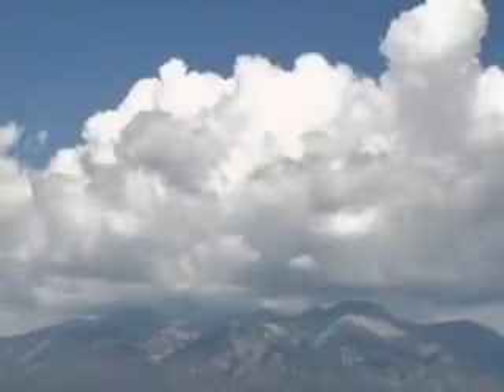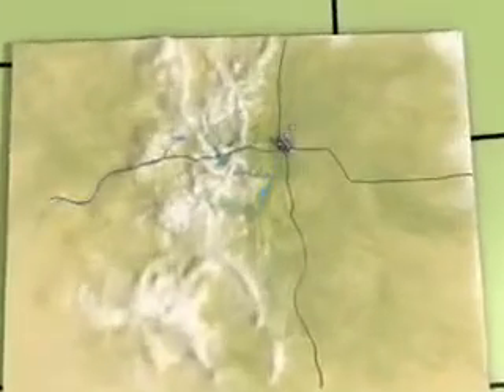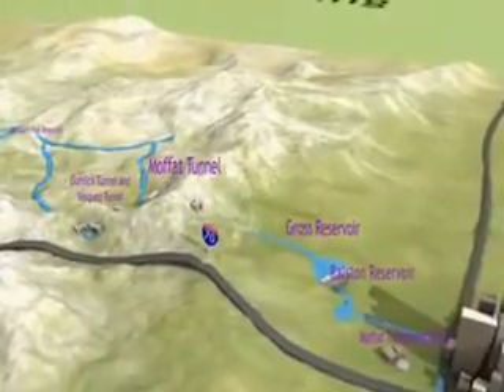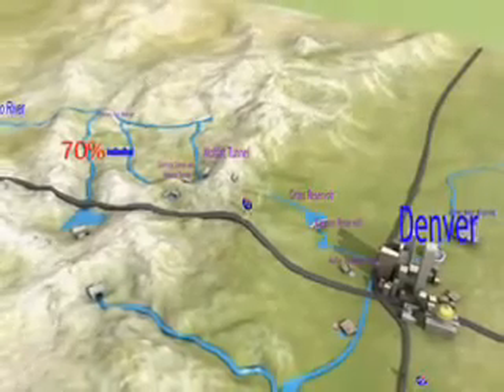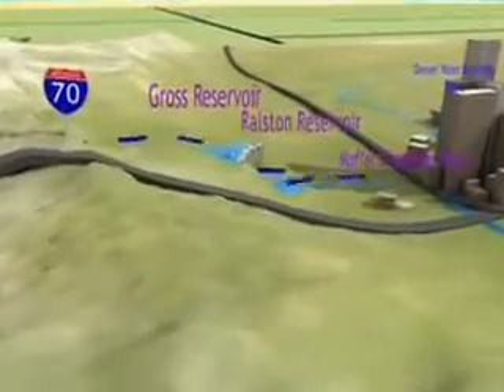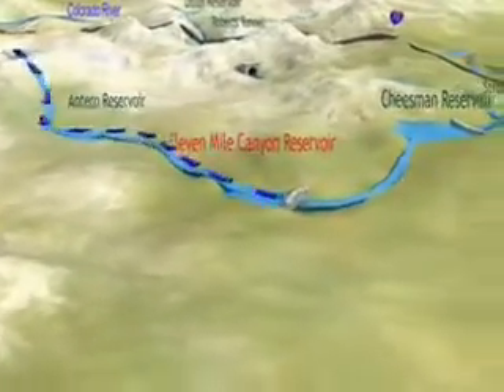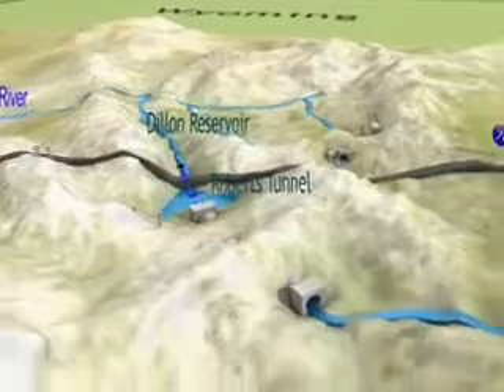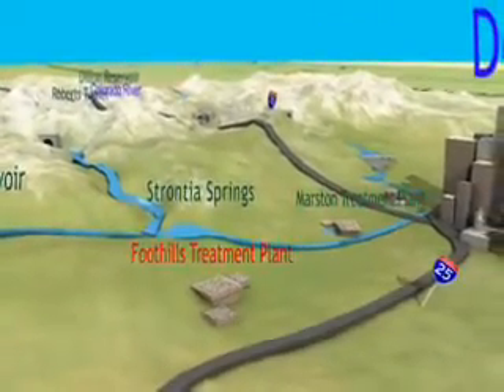Where does Denver's water come from?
Denver Water's collection system is divided into two main areas: the Moffat collection system and the South Platte system. (Produced 2007)